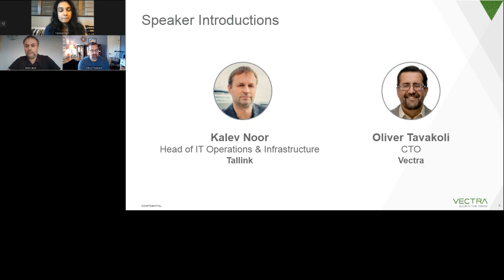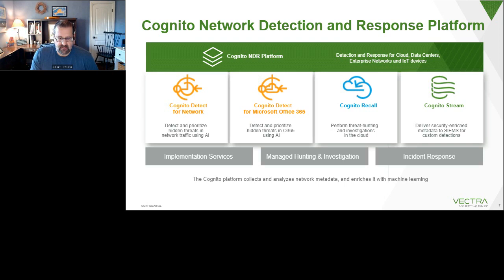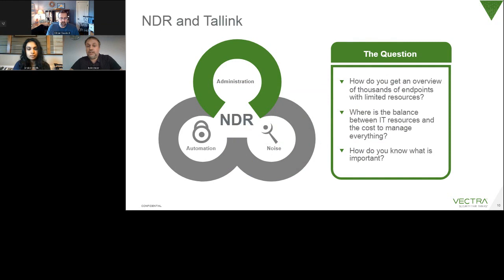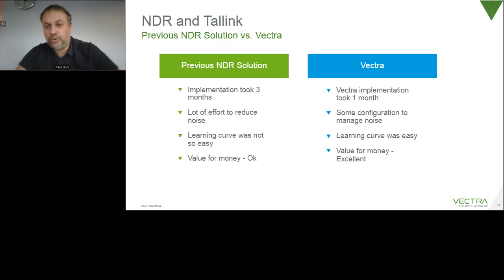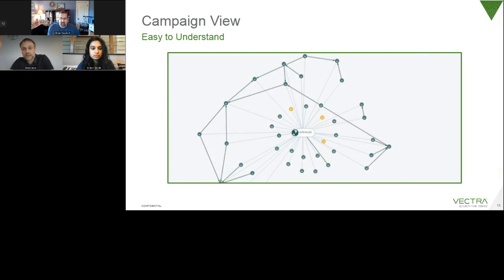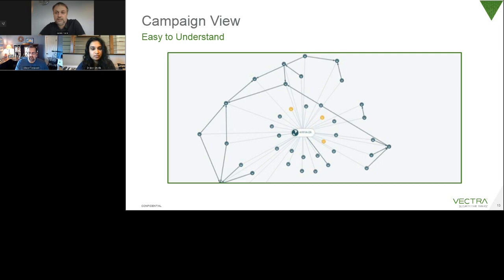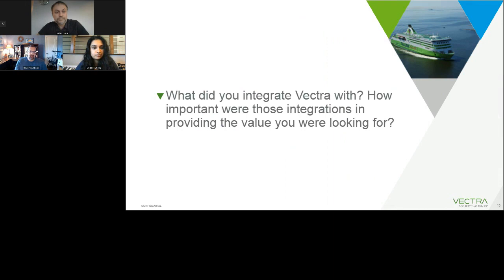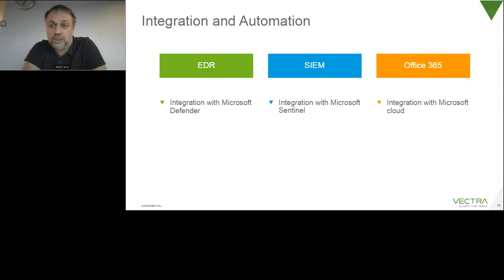Fireside chat how Tallink a global shipping company tosses cybercriminals overboard with vectra ai